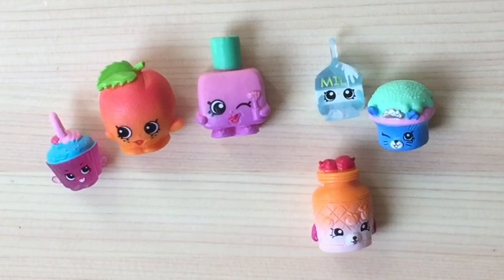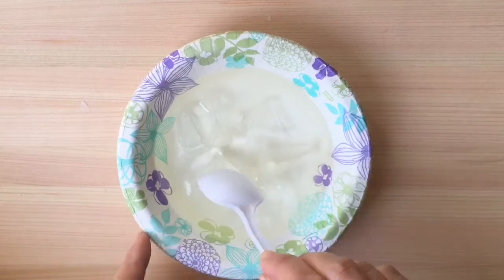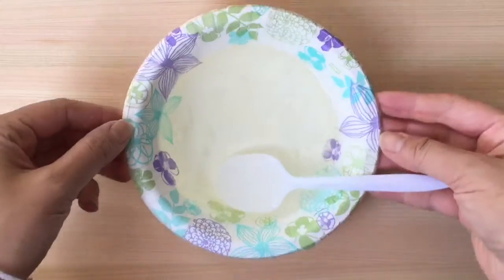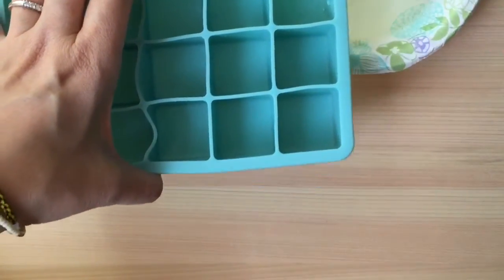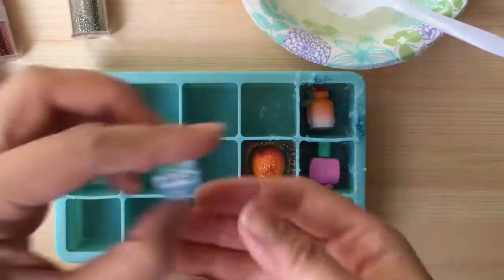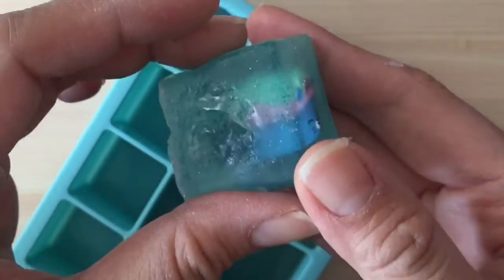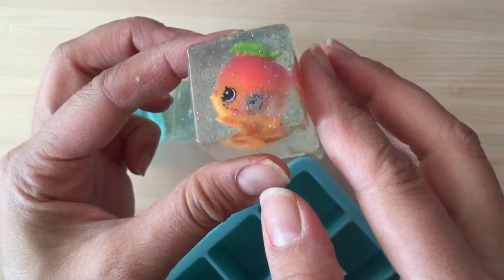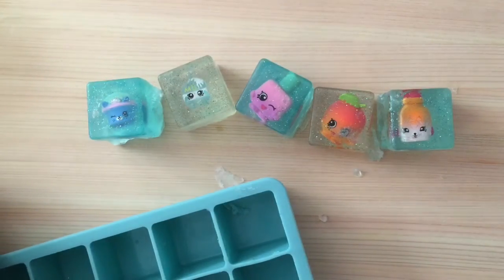DIY Shopkins season 5 glitter soap Craft Toy and Unboxing